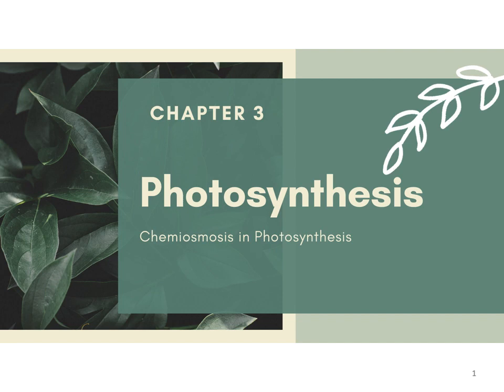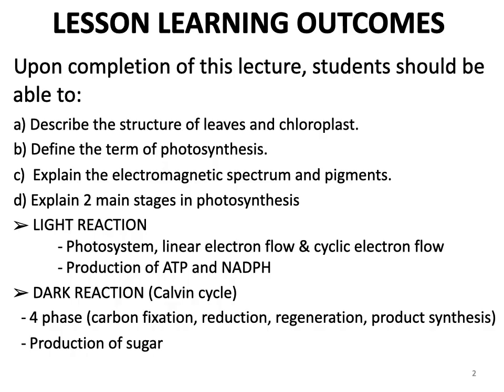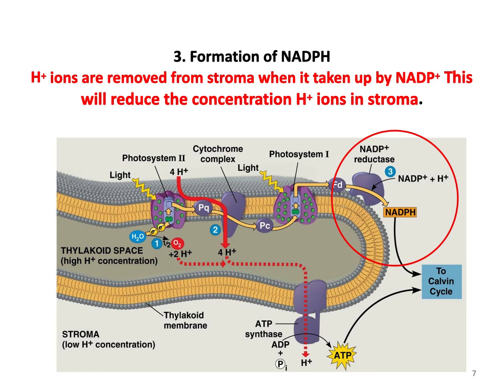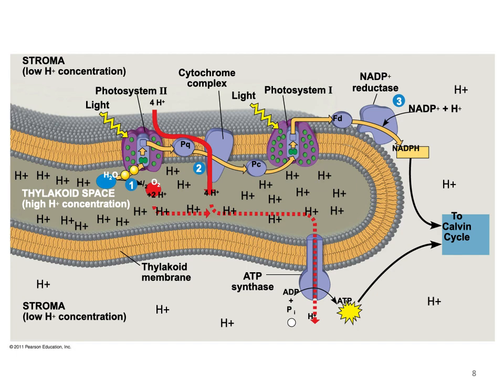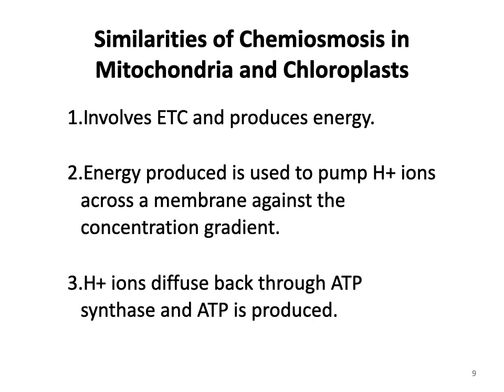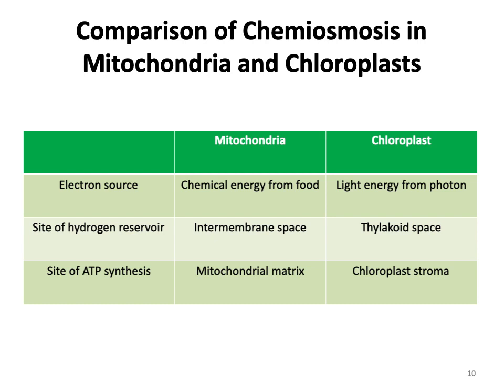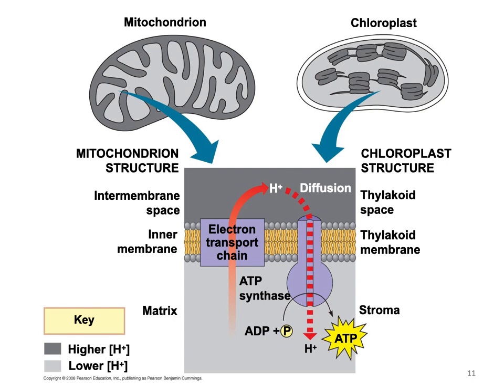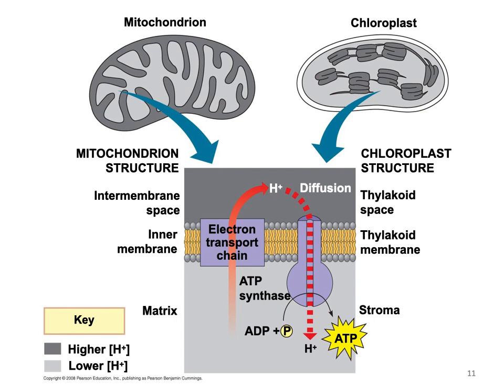PHOTOSYNTHESIS CHEMIOSMOSIS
SPECIAL THANKS TO:
MADAM HUSNA ZULKIPLI